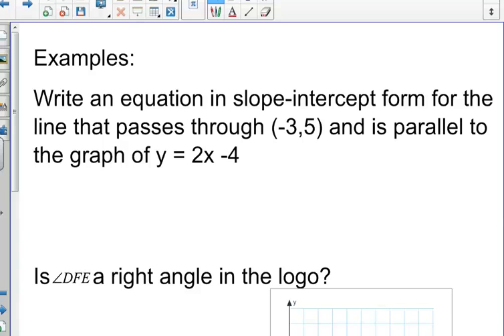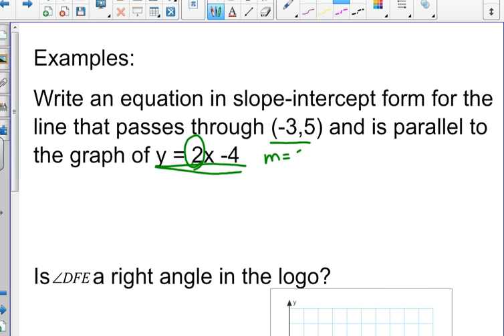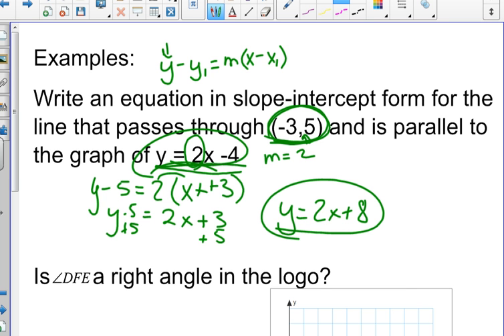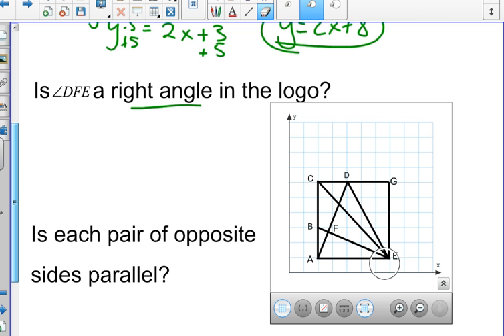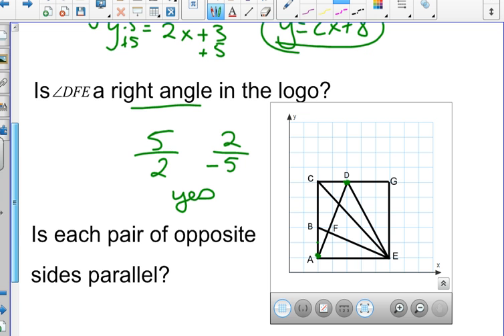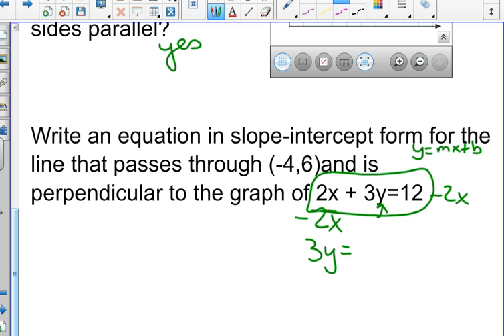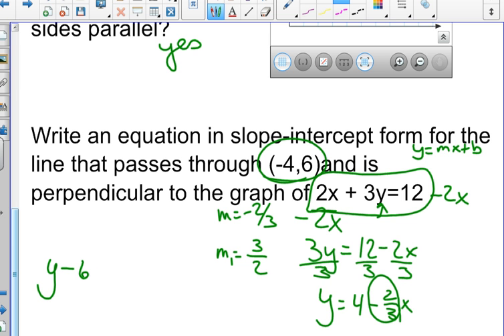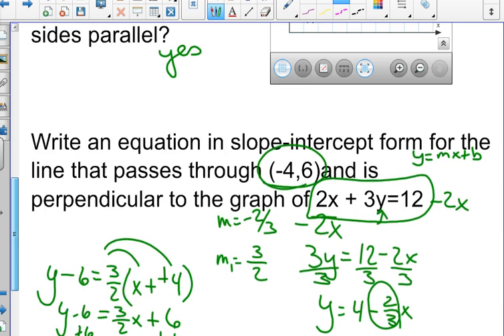New Chapter 4 Lesson 4 equations for parallel and perpendicular lines